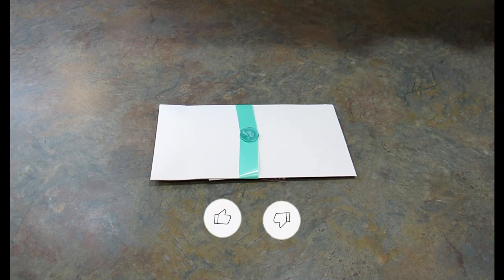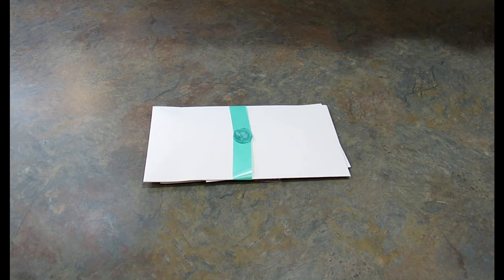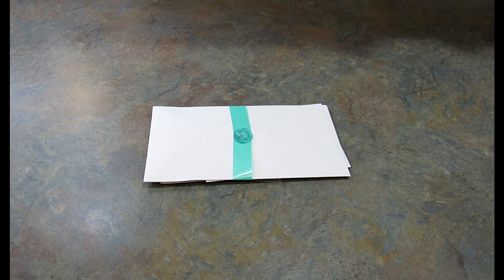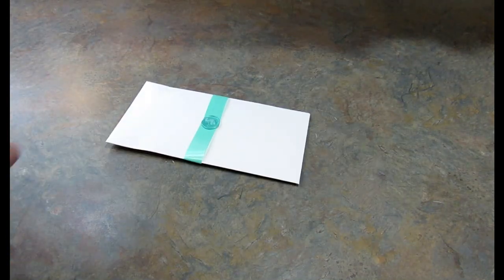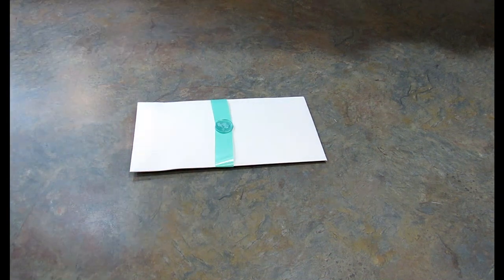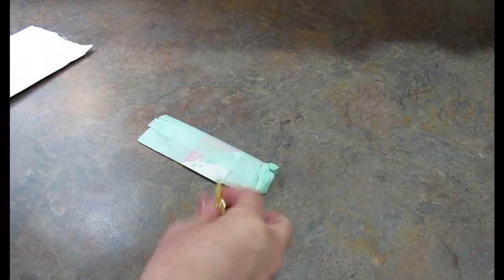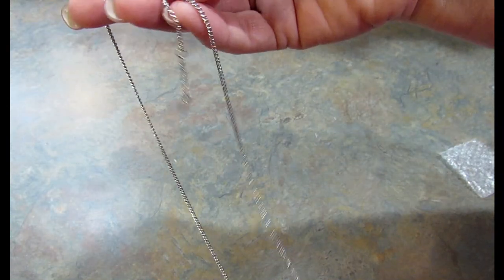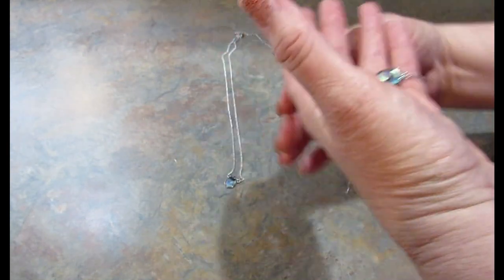mintMONGOOSE Jewelry Subscription Unboxing! 50% Off Your First Box with Code!